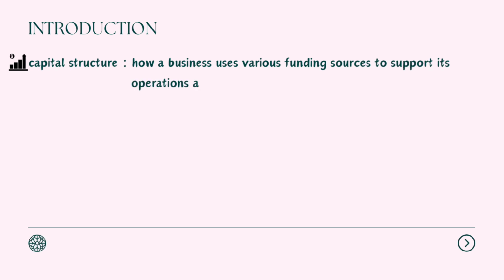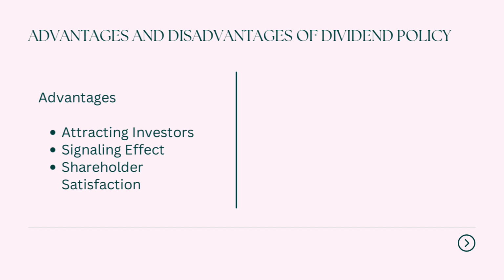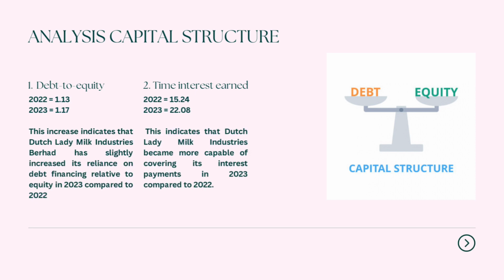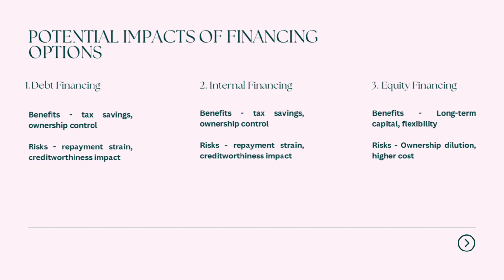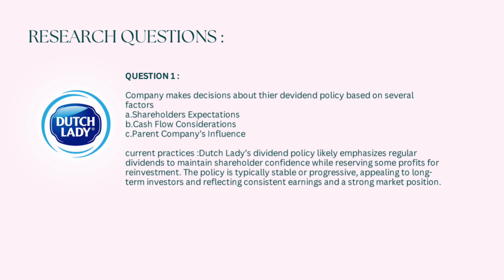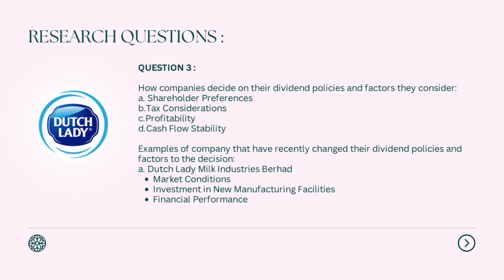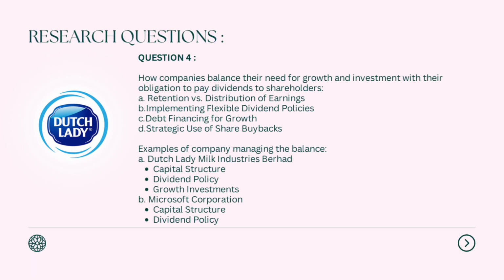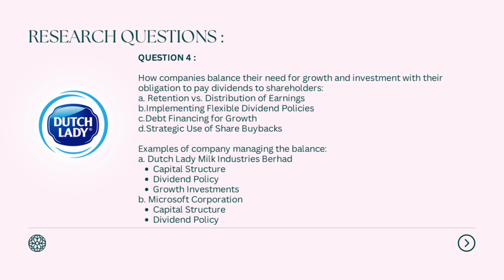PFM3133-CORPORATE FINANCE: CAPITAL STRUCTURE & DIVIDEND POLICY ( DUTCH LADY MILK INDUSTRIES BERHAD)